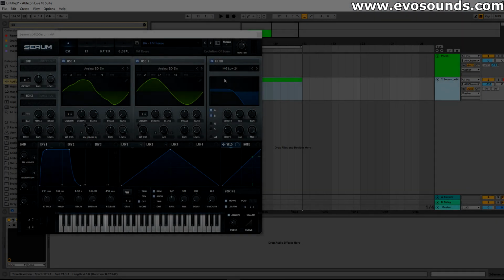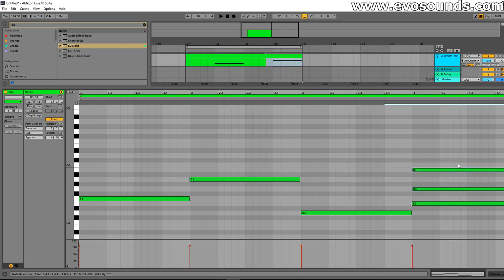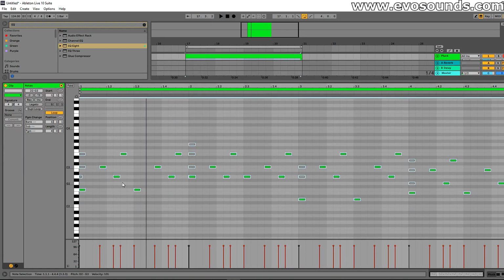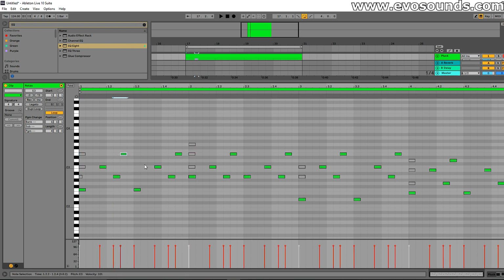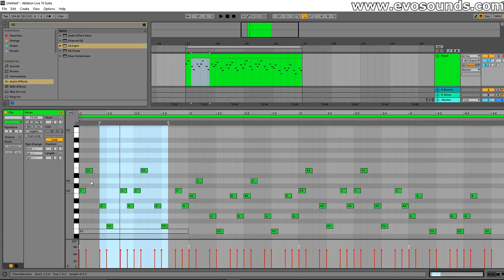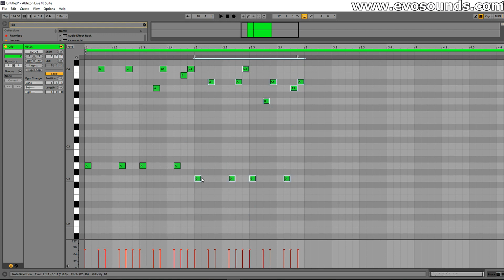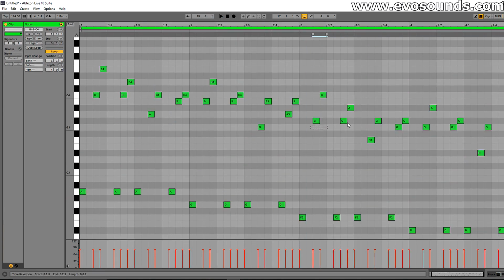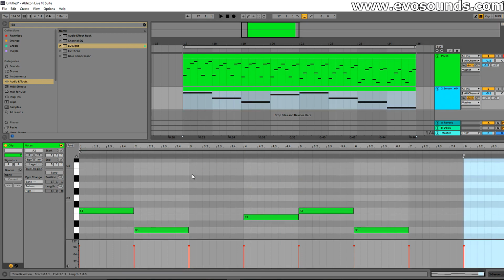How To Make Better Arpeggios For Progressive House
In this tutorial, we go over how to create arps from bass/chord progressions to fit your next progressive track. To do this, we go over some stereotypes that hold you back like having an arp that just goes up or down. An Arp can do so much more than this, it can intertwine and contain different rhythms other than the 1/16th, 1/8th... etc. In this video, we create 3 various arp examples that will help in inspiring you and getting you out of your comfort zone.